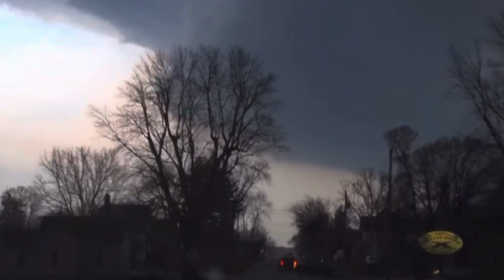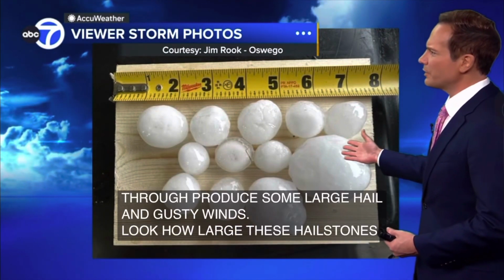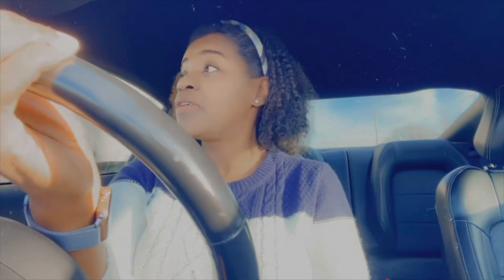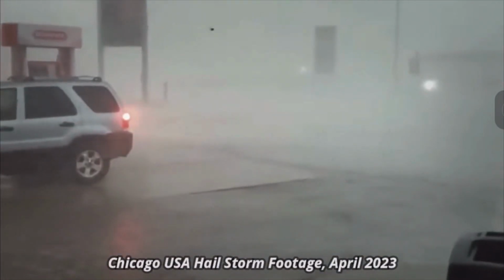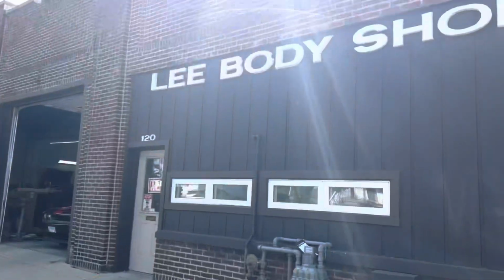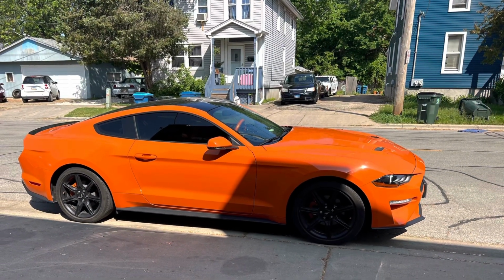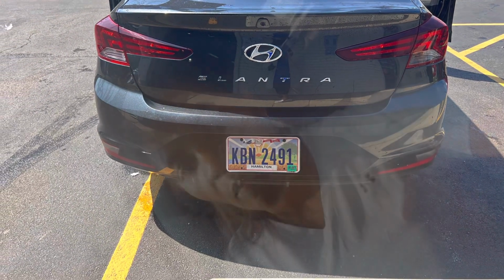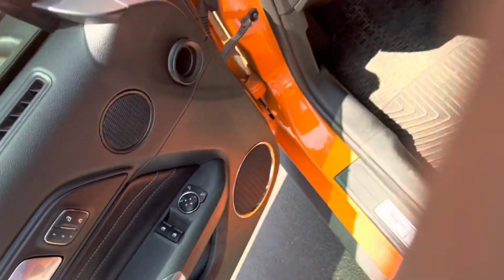The Hail Storm of 2023 Kendall County IL damage and repair to the Ford Mustang 2 month turnaround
Thank you God all is safe